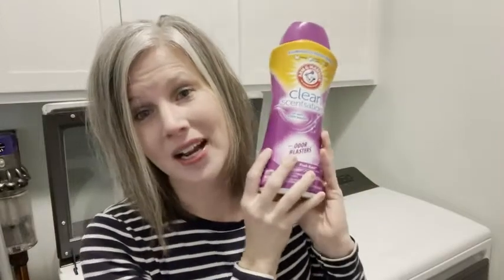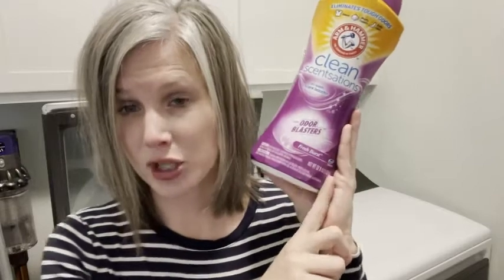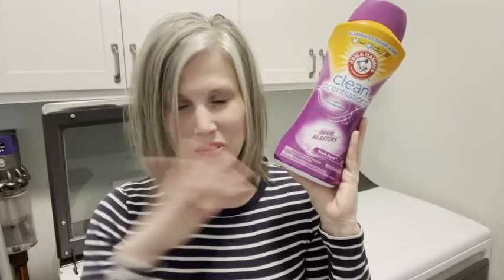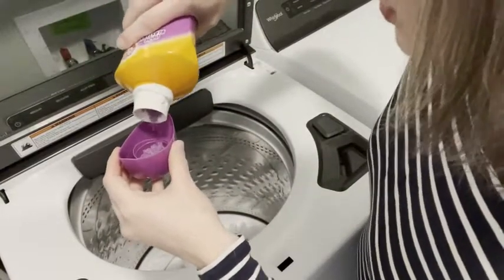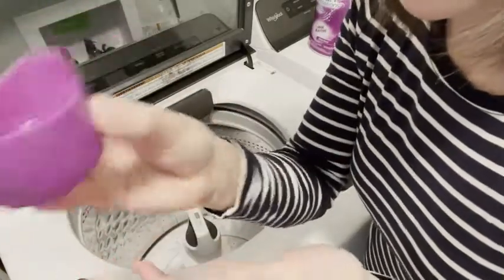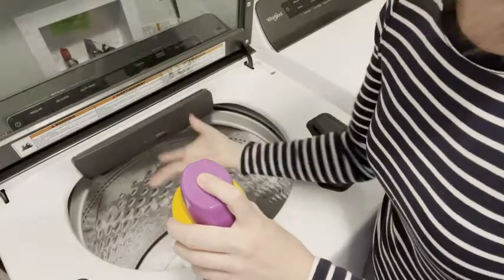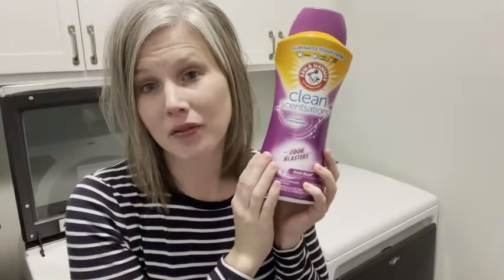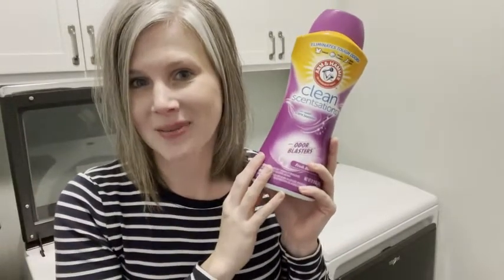Our Point of View on Arm & Hammer In-Wash Scent Boosters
(Commissionable Links)
about this PRODUCT:
Long Lasting Freshness
Revitalizing, long lasting freshness plus pure ARM & HAMMER Baking Soda
Add to your washer before clothes for a scentsationally fresh laundry experience
HE Compatible
Safe for all colors, washable fabrics and load types